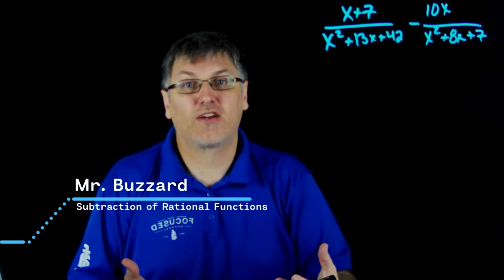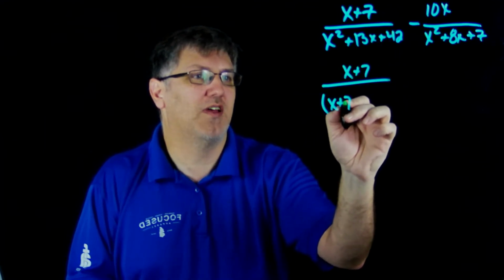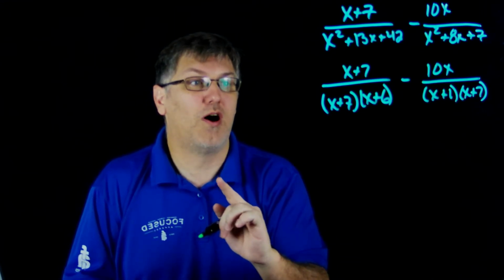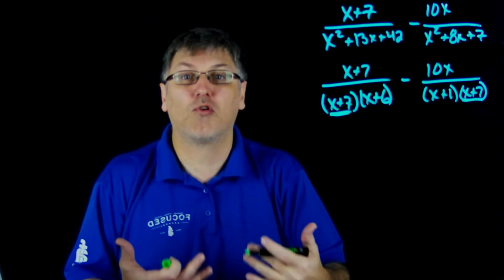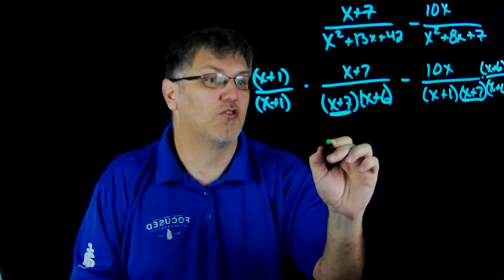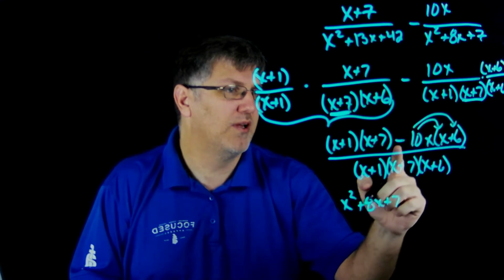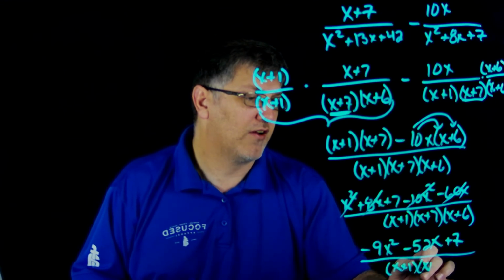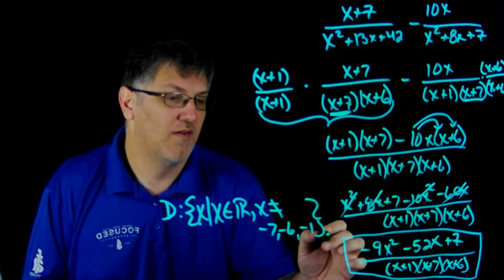Rational Function Subtraction